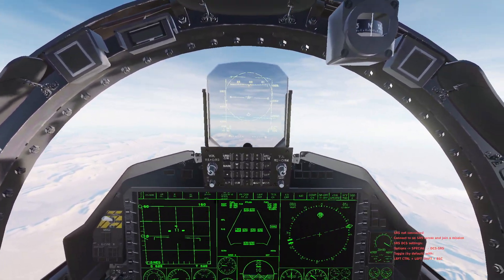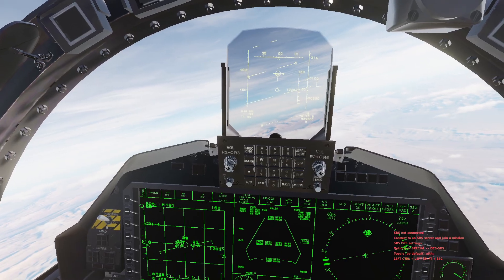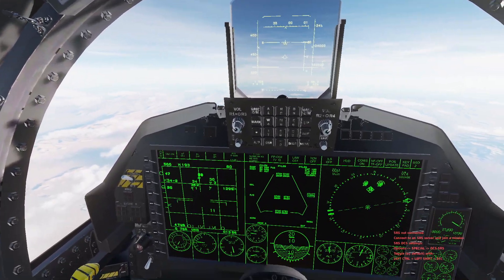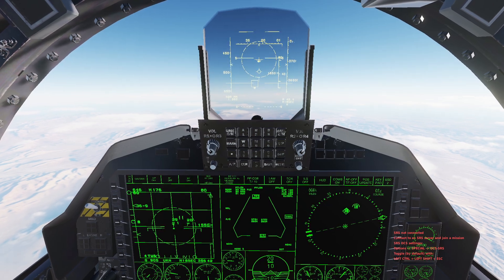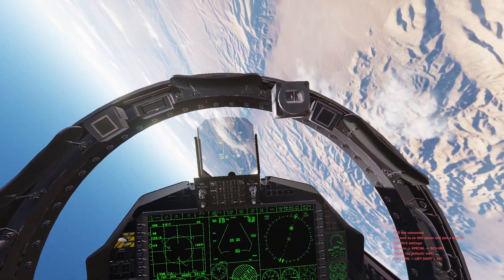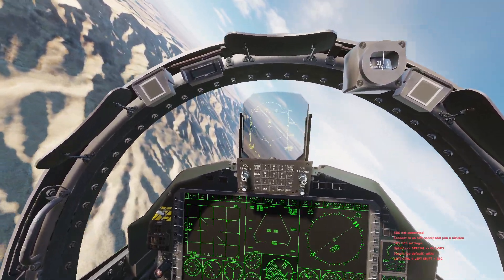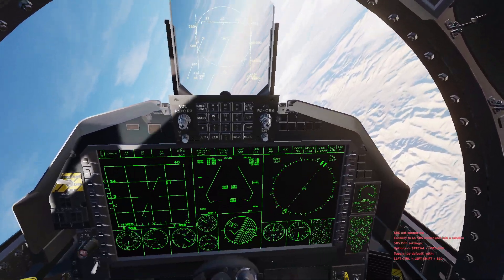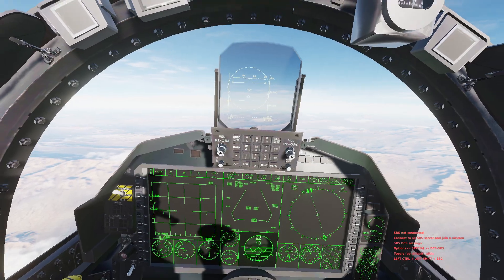DCS F-15EX Beta Testing: Battle Testing Glass Cockpit F-15EX & AIM 260A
Battle Testing Glass Cockpit F-15EX & AIM 260A